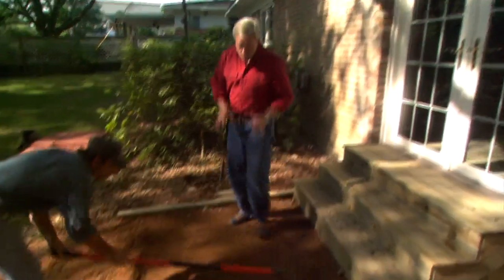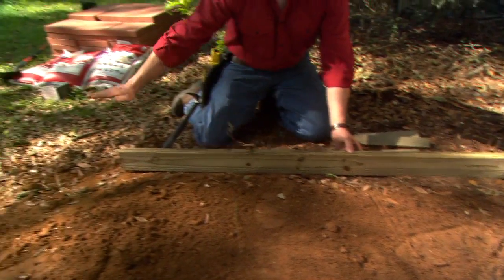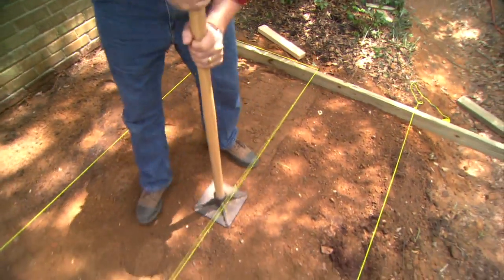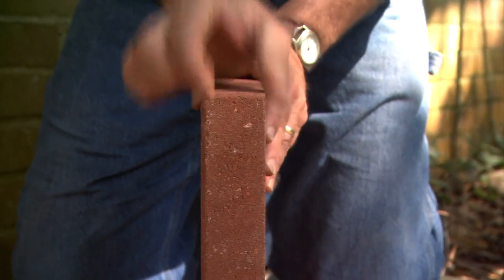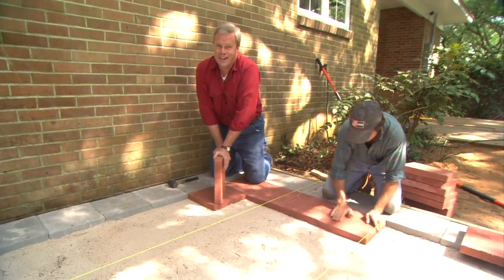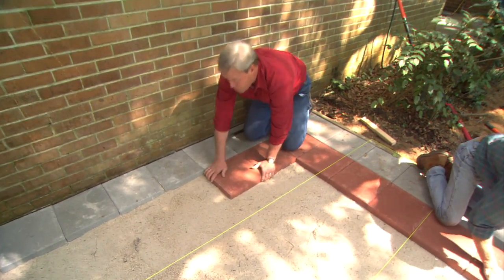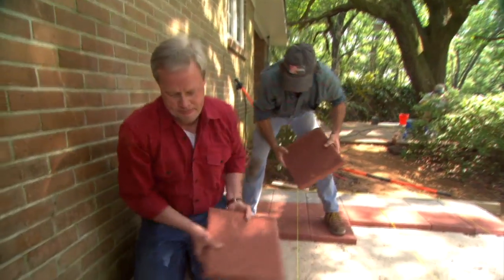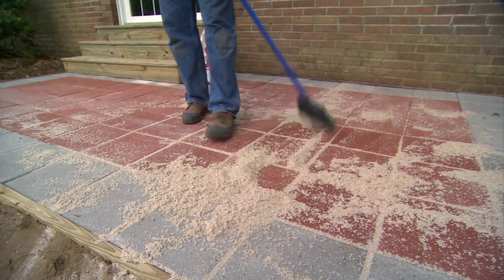Laying a Paver Patio is Easy With the Right Instruction - Today's Homeowner with Danny Lipford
Pavers come in all shapes and sizes, and can help you have an amazing backyard patio. But there are things you need to take care of so it all turns out the way you want it to.

Today’s Homeowner Television is the highest-rated, Emmy-nominated home improvement TV show syndicated in the U.S., reaching more than 2 million weekly viewers with fresh, practical and trusted advice for maintaining and improving homes. In its 23rd season, Today’s Homeowner is the second-longest syndicated running home improvement show in the U.S., boasting the exclusive father-daughter team (Danny Lipford and Chelsea Lipford Wolf) in the industry.